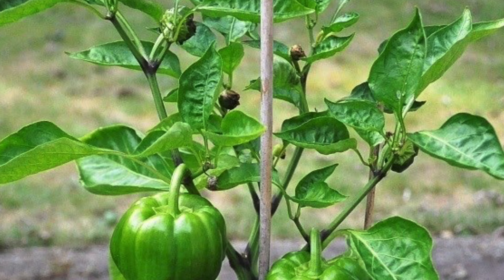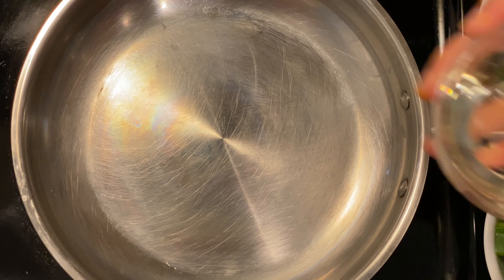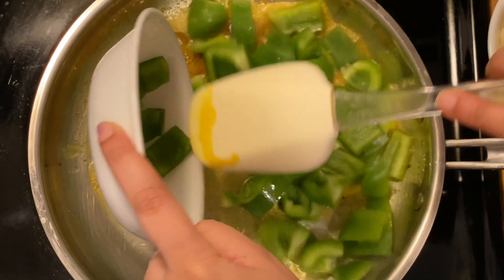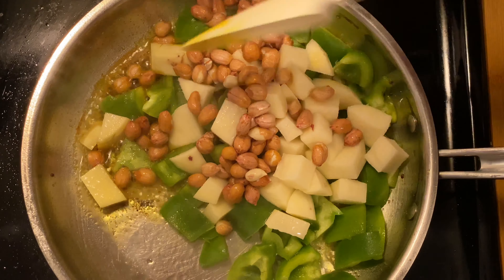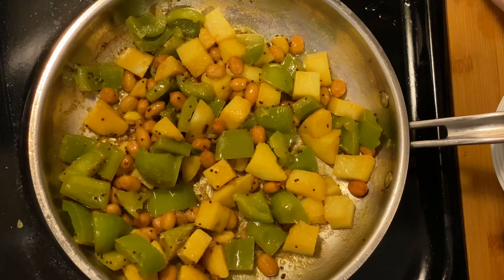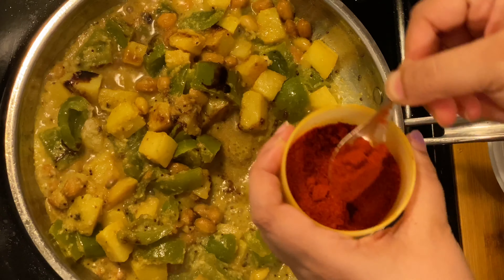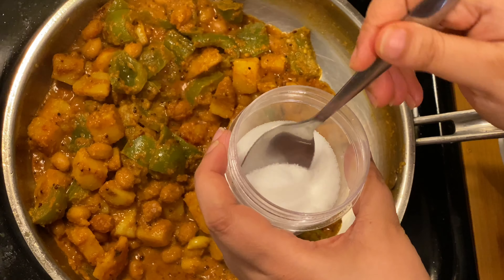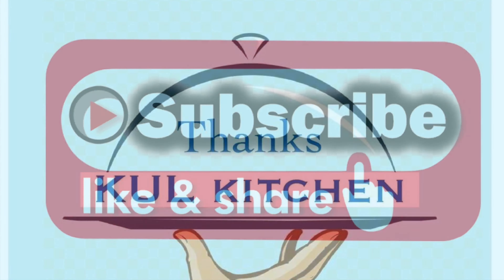Capsicum and Potato Sabji with Peanuts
1 cup of diced capsicum
3/4 cup of diced potatoes
1/2 cup of soaked peanuts
1/4 cup of freshly
grated coconut
1 tsp of Goda Masala
1/2 tsp of red chili powder
1 tsp of mustard seeds
1 tsp tamarind paste
1/2 tsp turmeric powder
1/4 tsp asafetida
Salt to taste
1 tbsp oil
1/2 cup water